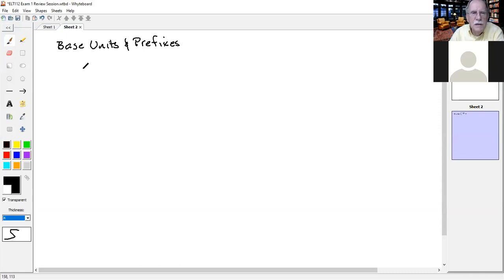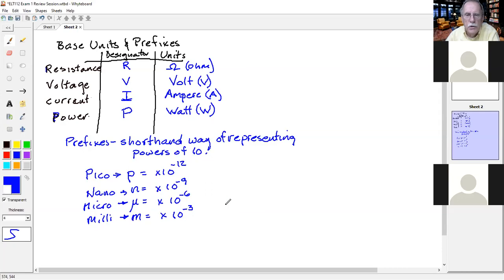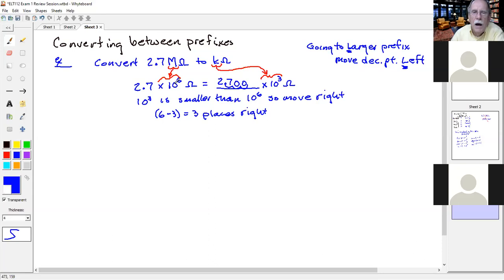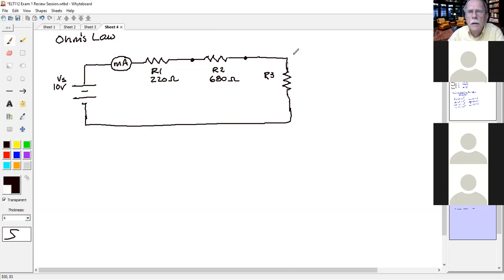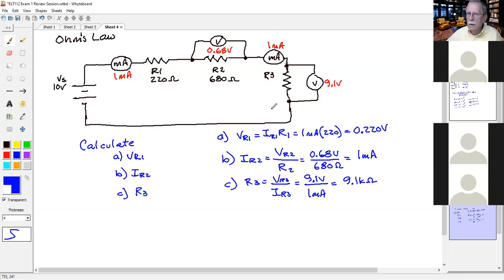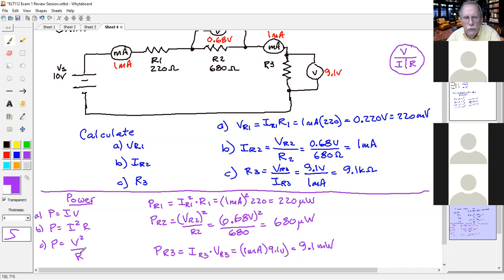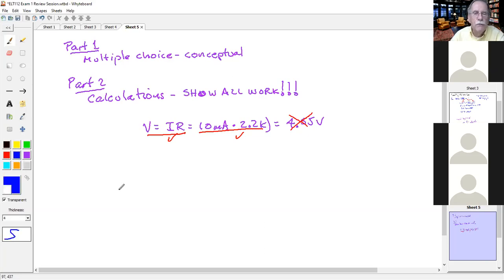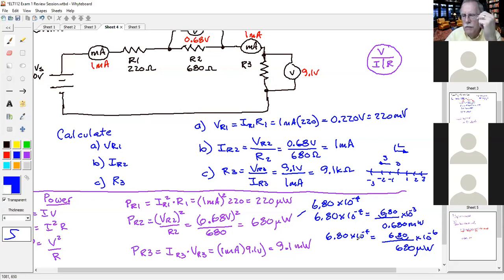ELT112 Exam 1 Review Session 10-21-2020